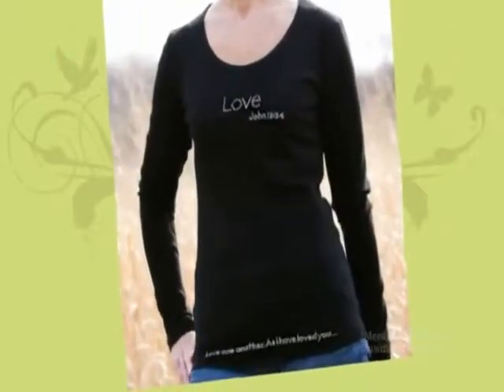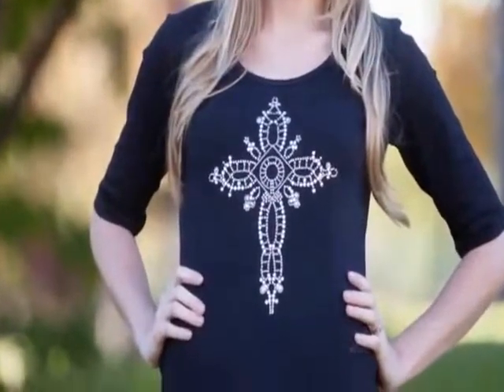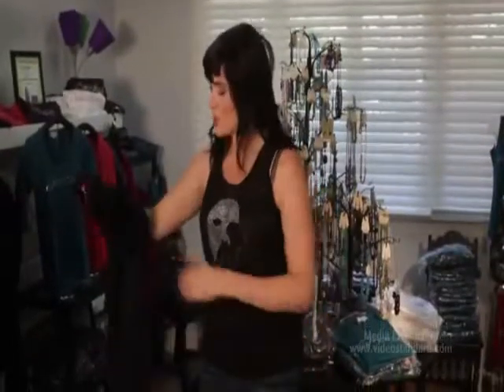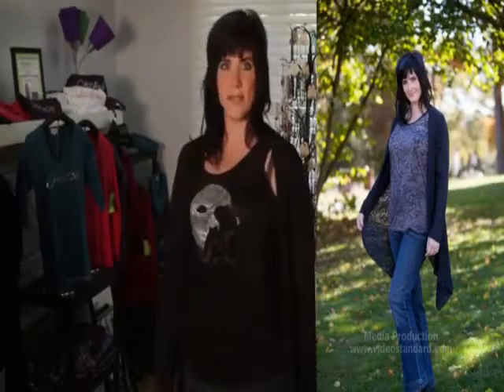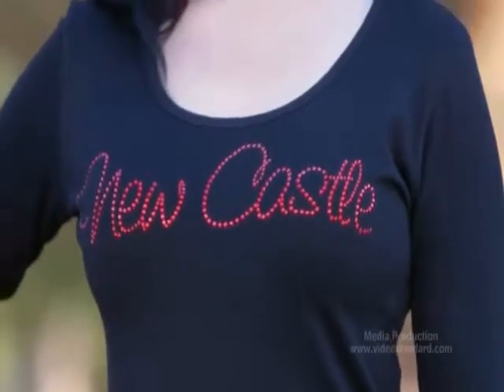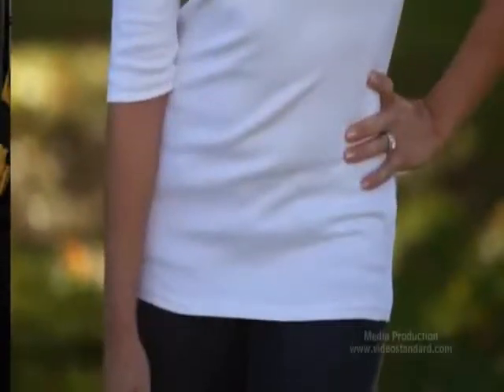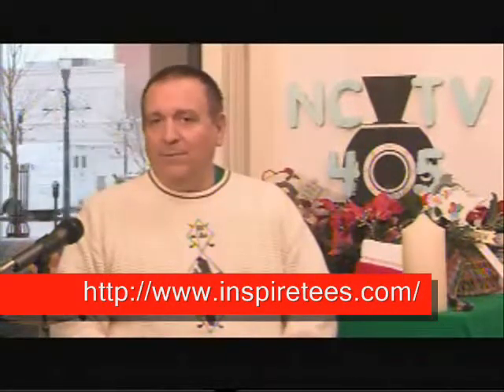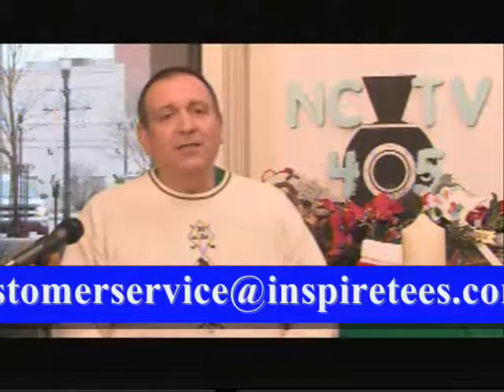Inspiretees You'll Love These!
Inspiretees Inspiretees You'll Love These!